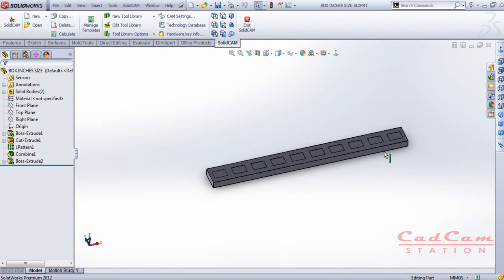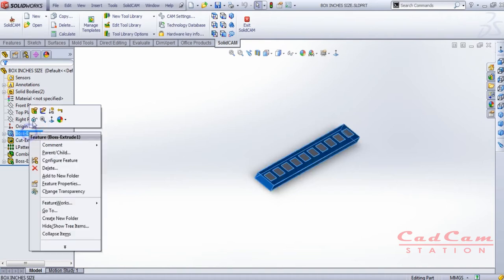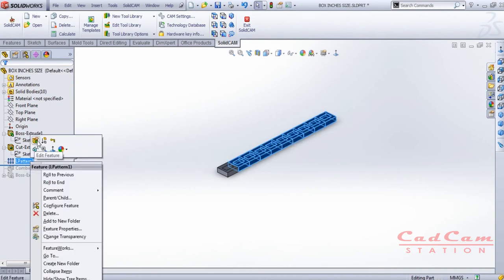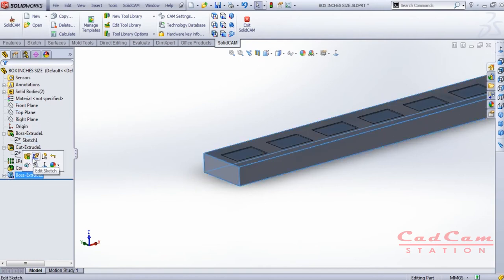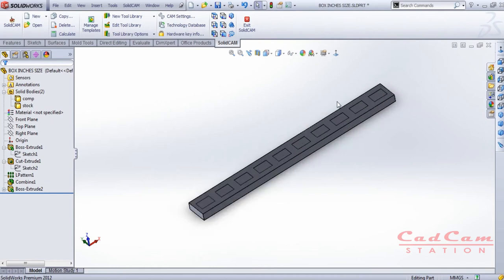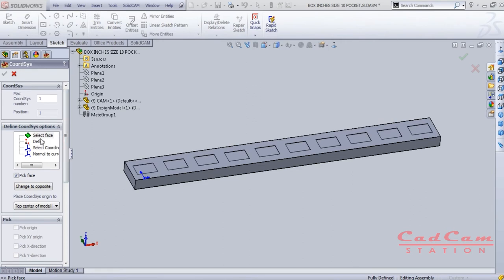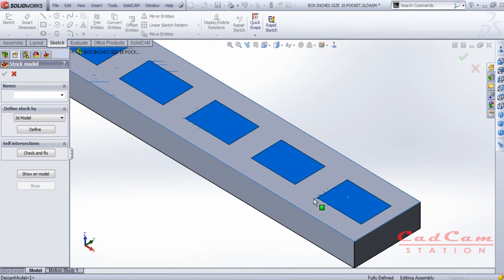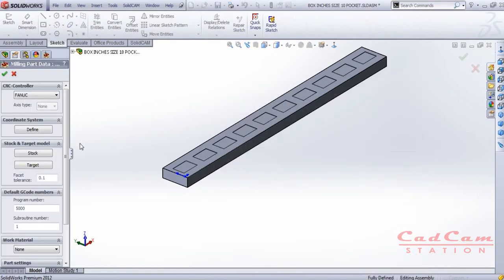SolidCAM Tutorial|Beginners Tutorial |CADCAM Station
Hello Friends,
in this video tutorial, I am going to show you How to start in SOLIDCAM step by step in Easy Way. this Tutorial should be followed by beginners so that they can get an overview of cam software which is an Ad on for Solidworks, you will learn some tips and tricks also, so watch the video till end.

CADCAM Station